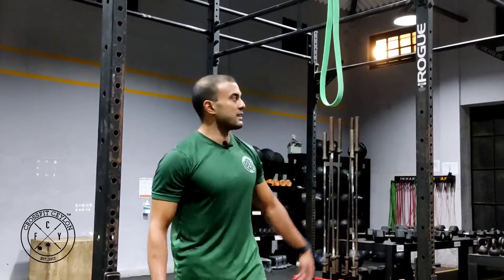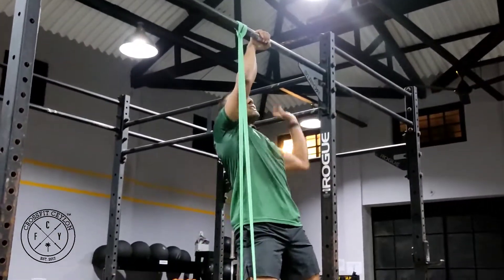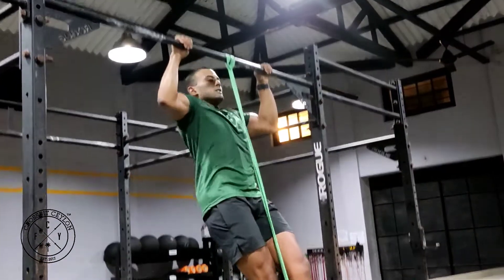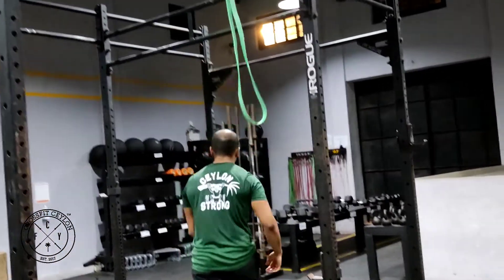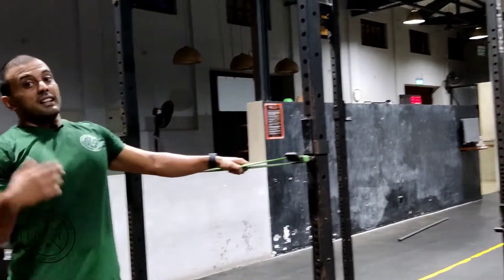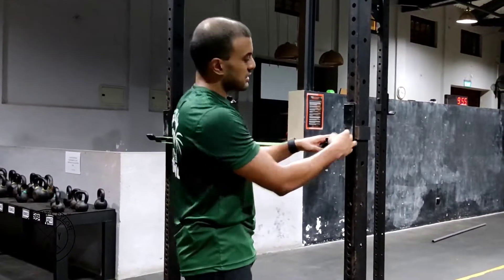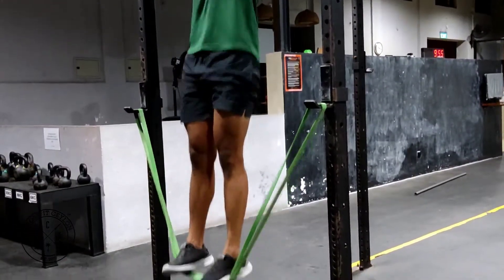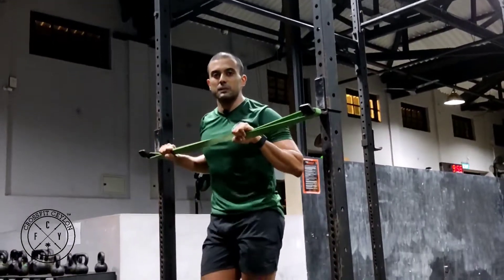Band Assisted Pull-up Variations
𝗢𝗙𝗙𝗘𝗥 𝗧𝗜𝗠𝗘!

Drop us a mail saying 𝗜 𝗪𝗔𝗡𝗧 at to receive ‘𝗧𝗛𝗘 𝗣𝗨𝗟𝗟-𝗨𝗣 𝗣𝗥𝗢𝗚𝗥𝗔𝗠’ - an exclusive handbook on how to master your pullups - for 𝗙𝗥𝗘𝗘.